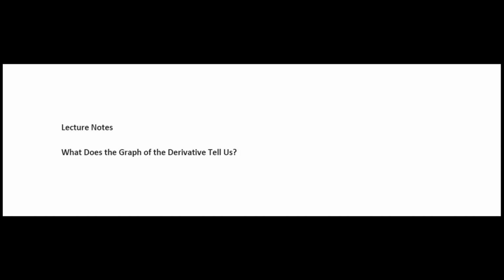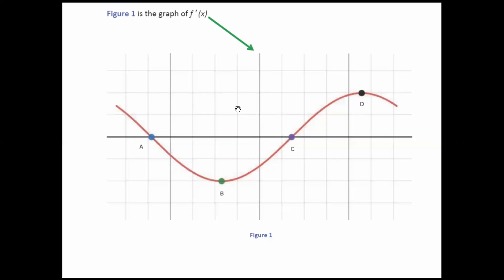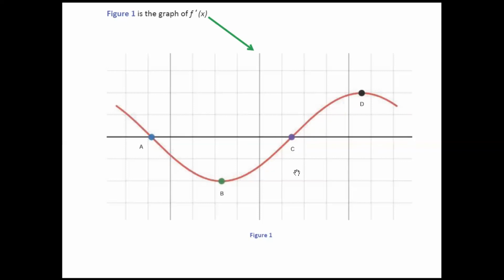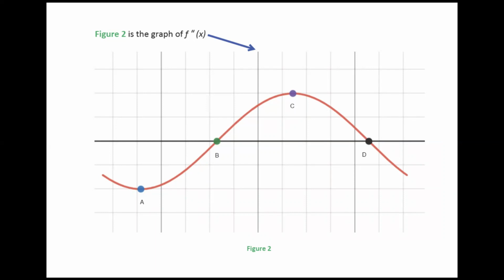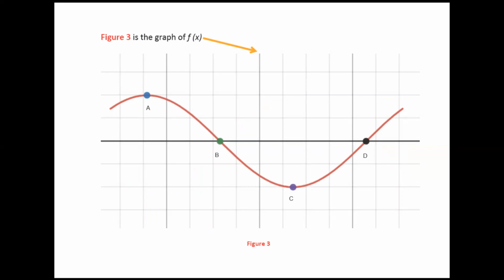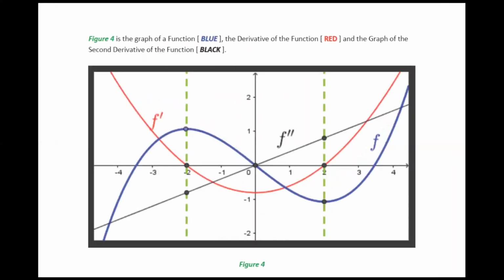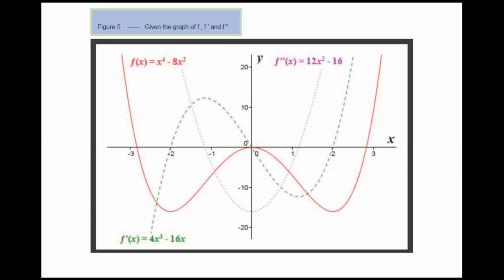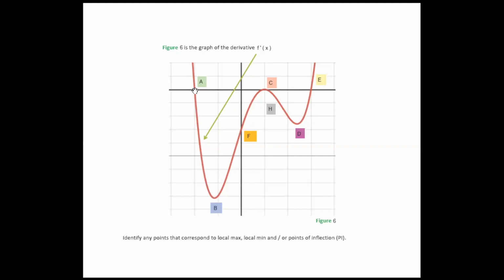What Does the Graph of the Derivative Tell Us